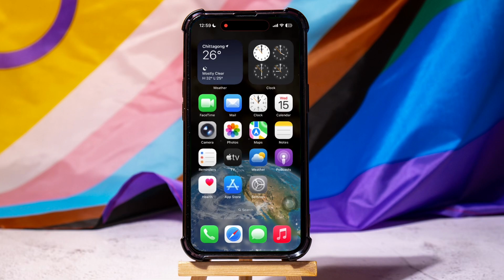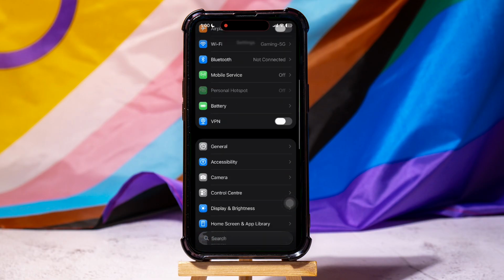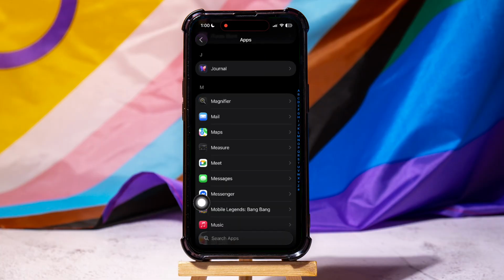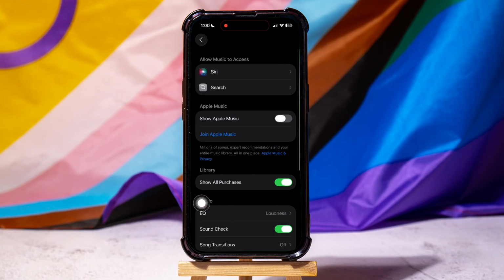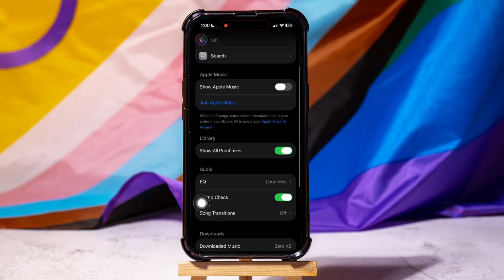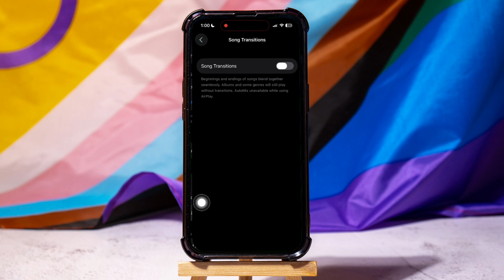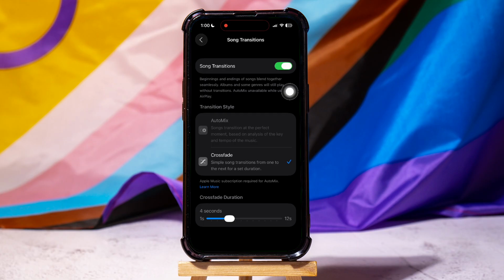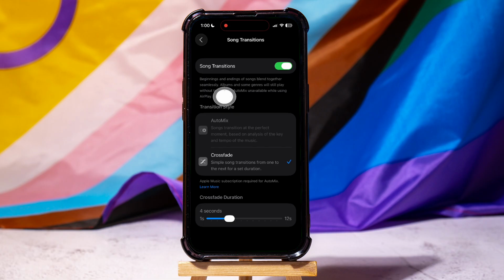How to Use Automix on iPhone 2026 (Step-By-Step Tutorial)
Today I'll show you how to use Automix on iPhone to automatically blend and mix your music tracks like a professional DJ. You'll discover exactly how to access this powerful feature and create seamless transitions between songs without any technical experience or expensive equipment. We'll cover everything from enabling Automix in your music app to understanding how it analyzes tempo, key, and rhythm to create smooth crossfades between tracks. I'll demonstrate step-by-step how to set up your playlist, customize the mixing settings, and let Automix work its magic to create continuous playback that sounds professionally mixed. You'll also learn tips for organizing your music library to get the best results and how to fine-tune the crossfade duration for different music genres. Whether you're hosting a party, working out, or just want uninterrupted music flow, this simple iPhone feature will transform how you listen to your favorite songs.